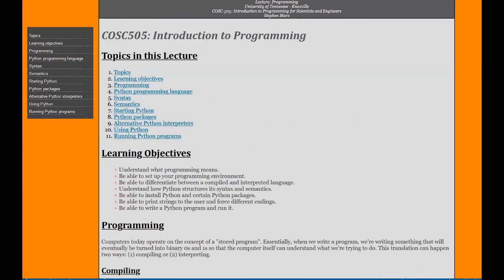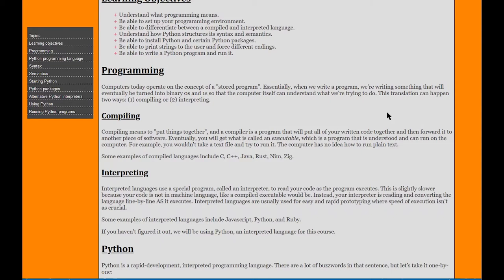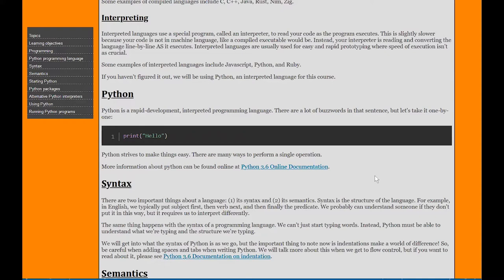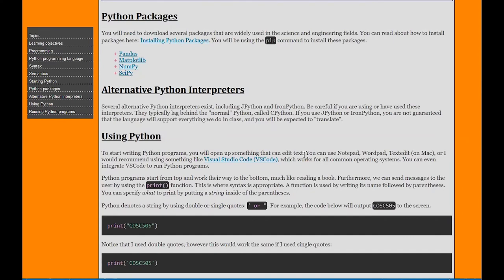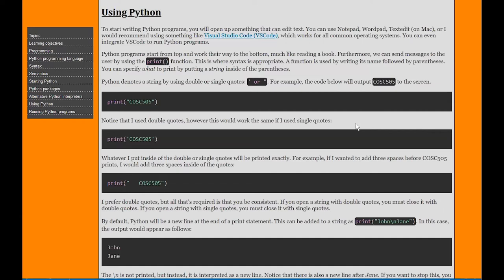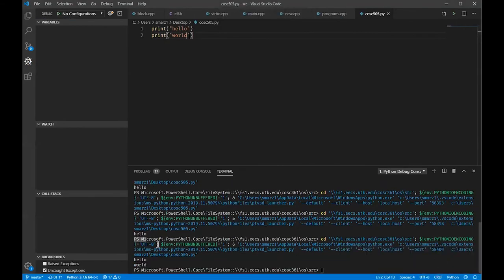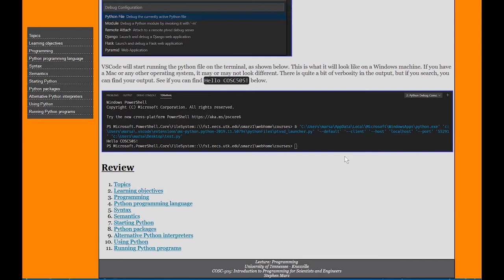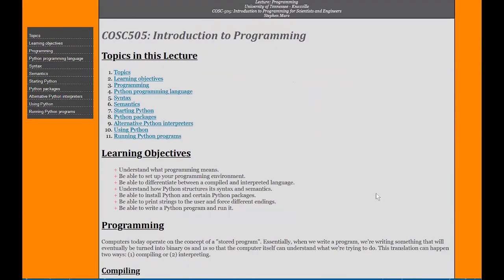Python - Introduction to Programming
Introducing programming concepts and getting ready for Python!